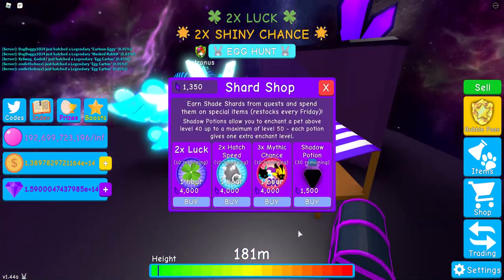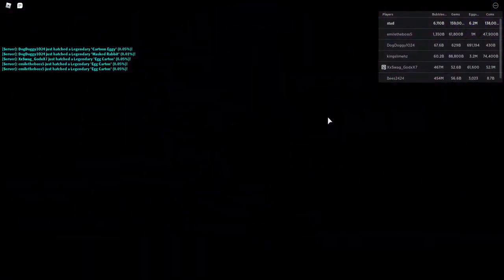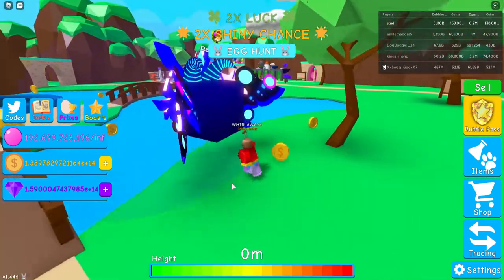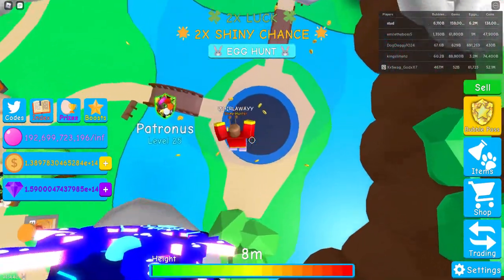I Hatched a Patronus In BGS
degnjbjhjrtlgnhrtugnor6uho6iuhuirhrutihurt

ejbdfhyuerbgyuegyergheryugheruihgeurhgeuir

rehuer8ygheruigheruigheruigheuihguirht785erhyt78